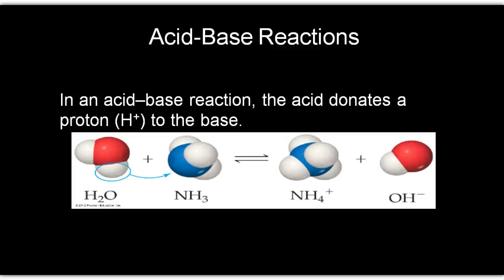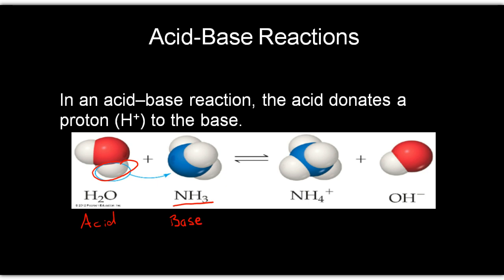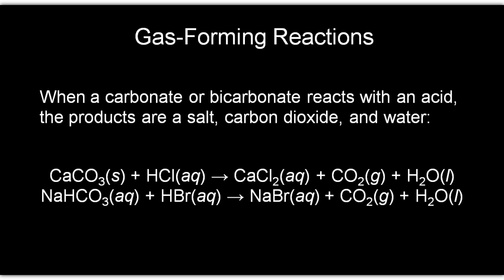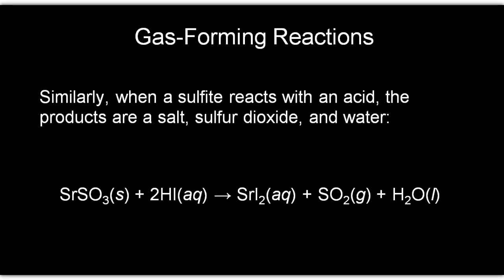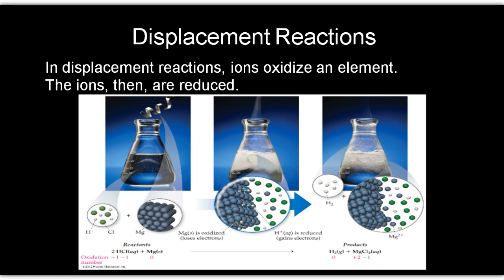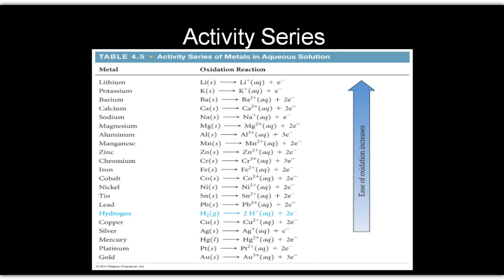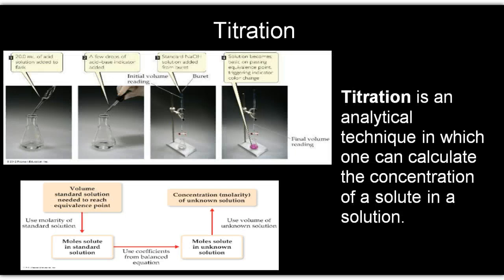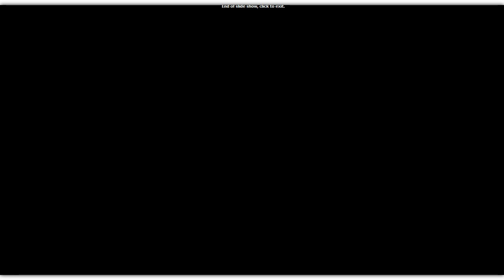AP Chem, Chapter 4, Lecture II